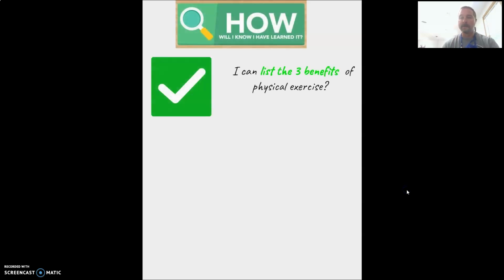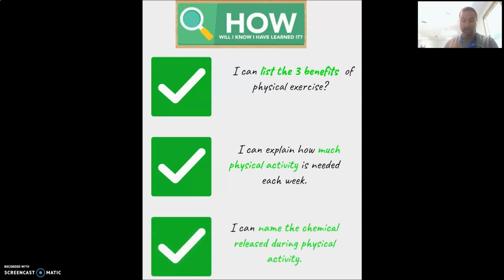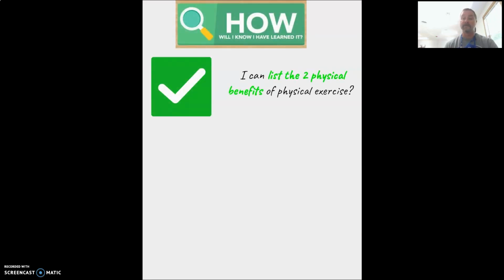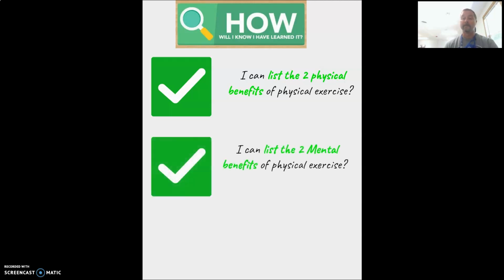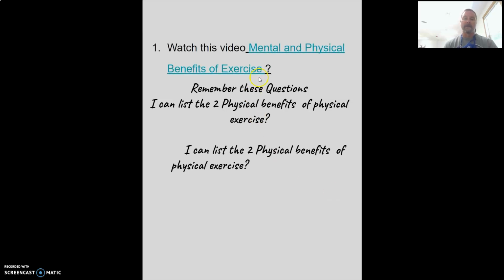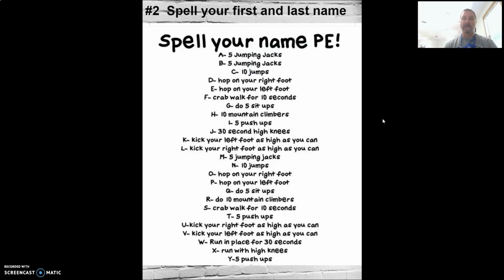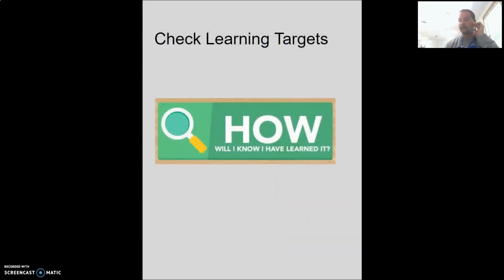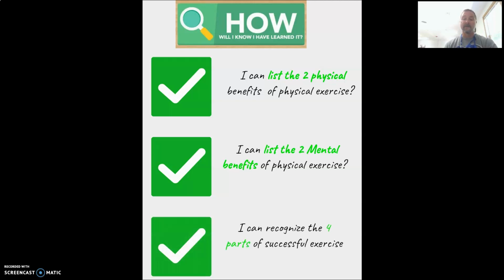Lesson #2 Online PE